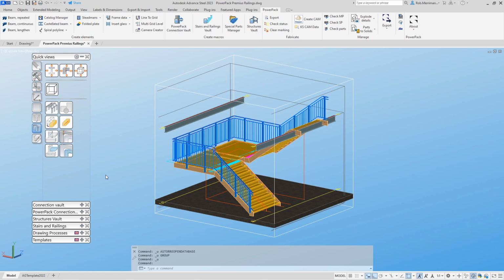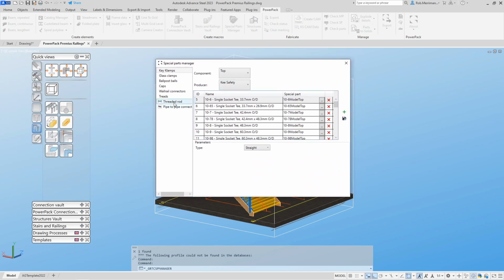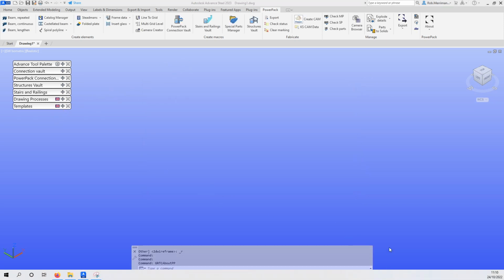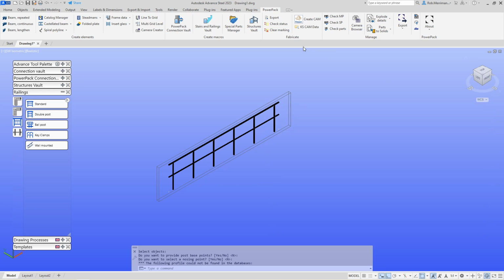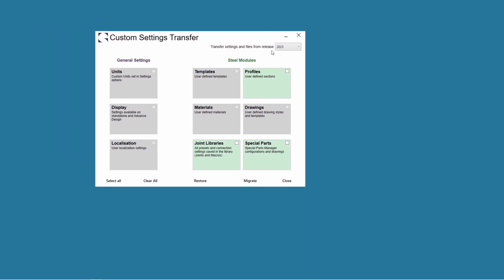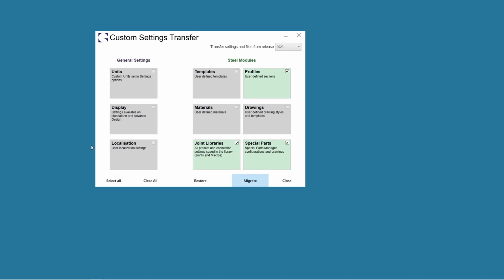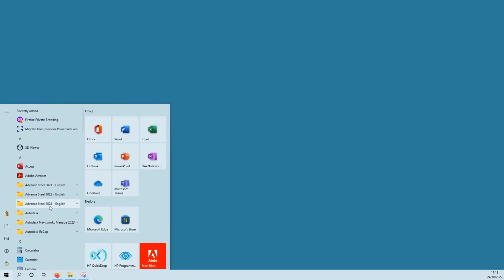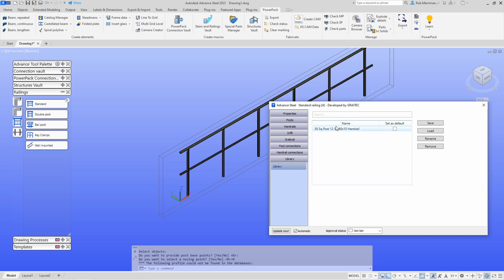GRAITEC Advance PowerPack for Autodesk Advance Steel - Migration